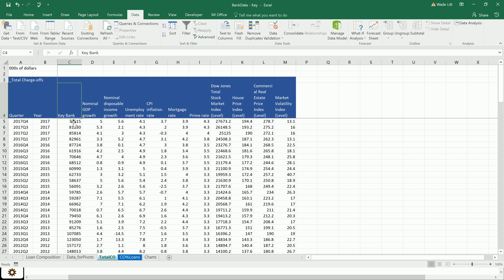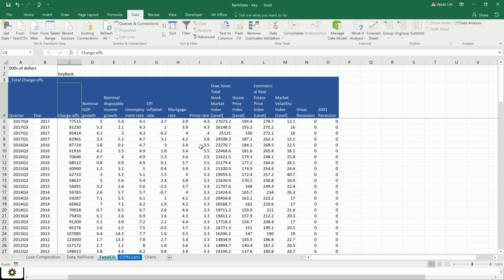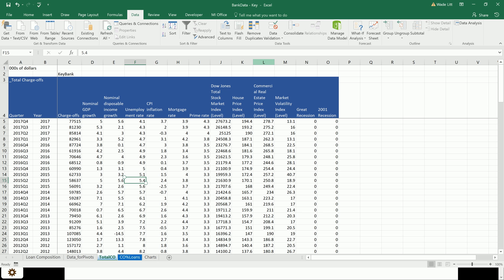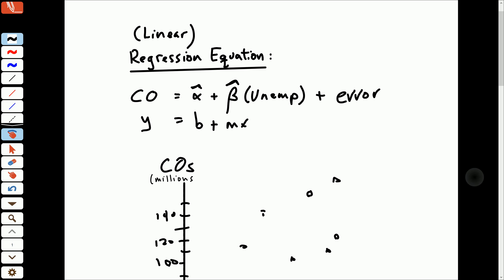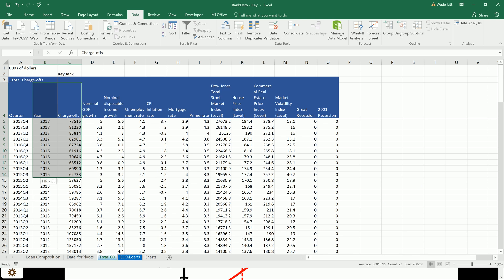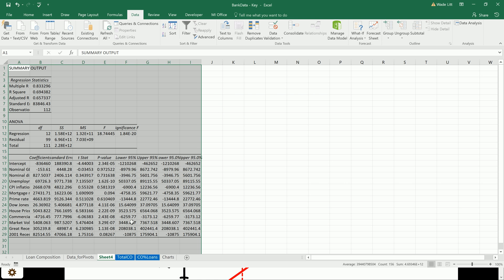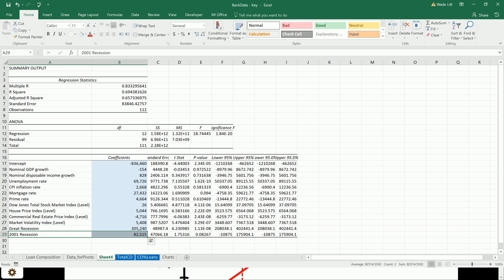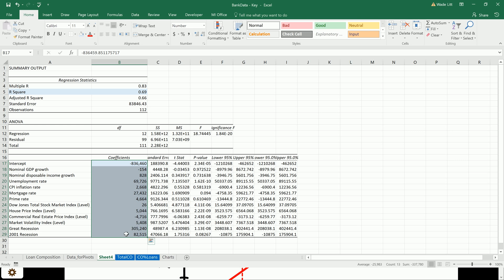Stress Testing 02: Regression Analysis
In this video I provide a short background on regression analysis in the context of how macroeconomic variables can be used to predict loan charge-offs.  I provide a basic framework for how regression works, then demonstrate how to use the regression analysis tool within Excel. We will use the results of this regression in the next video for the bank Stress Test using Federal Reserve macroeconomic market shock scenarios.